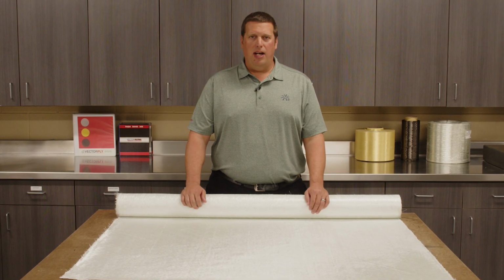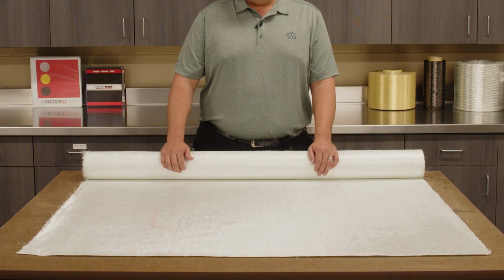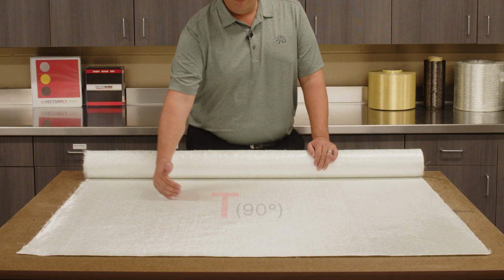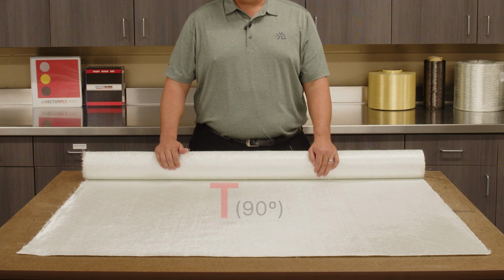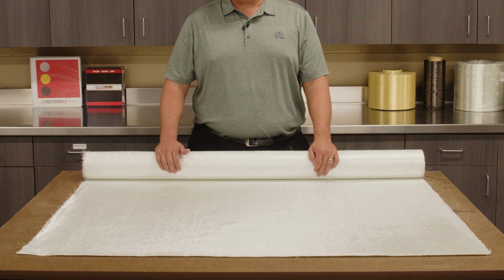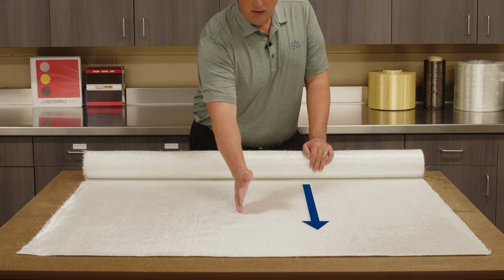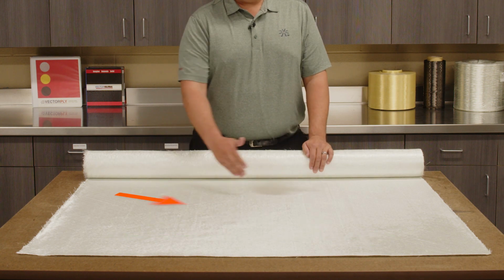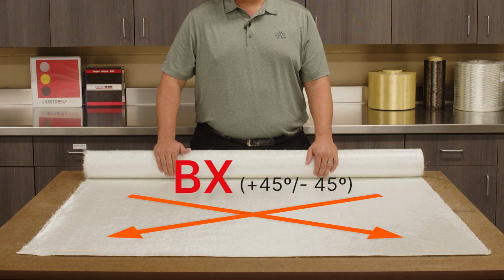Understanding Product Names: Vectorply Nomenclature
Vectorply reinforcements are identified based on fiber type, architecture, weight, and additional veils and cores. This video provides a simple breakdown of Vectorply's naming process.